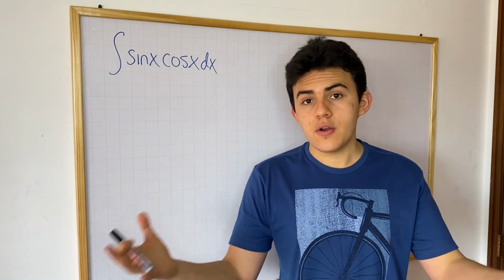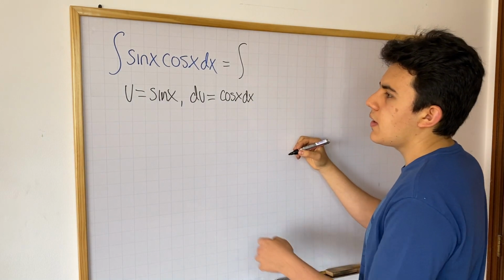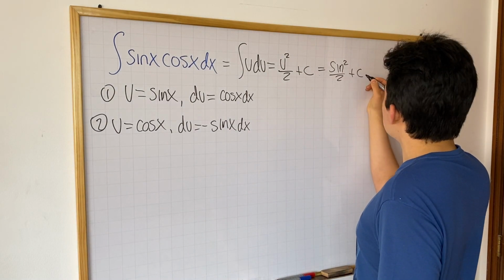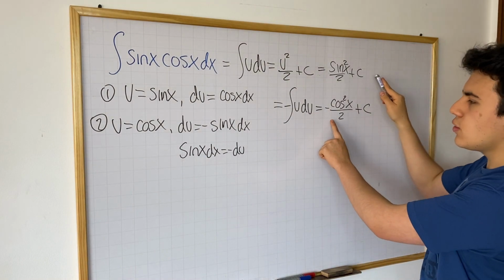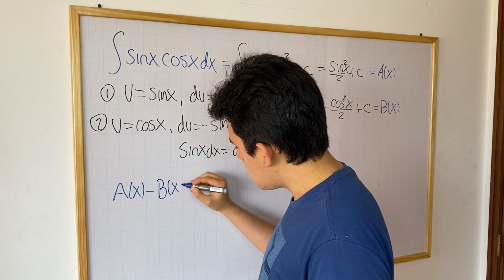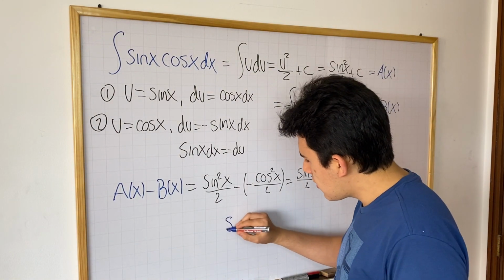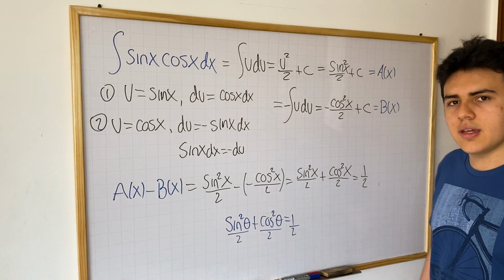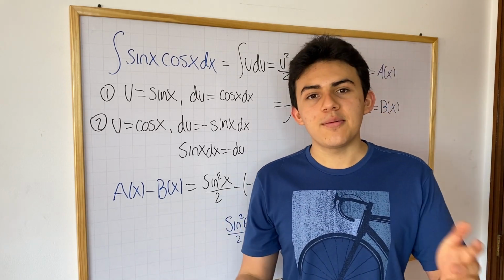Integral uniqueness up to a constant | How to find the constant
In this video, I will show you how to find by how much the solutions to the antiderivative of sinxcosx differ (i.e., find the constant).